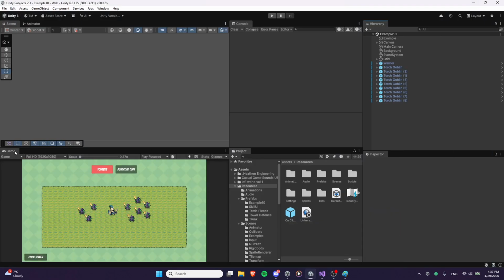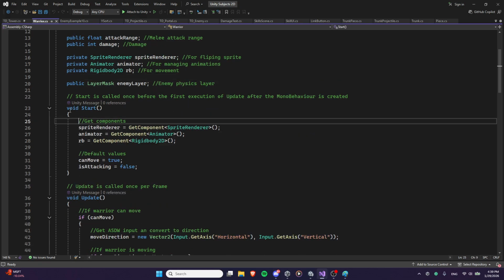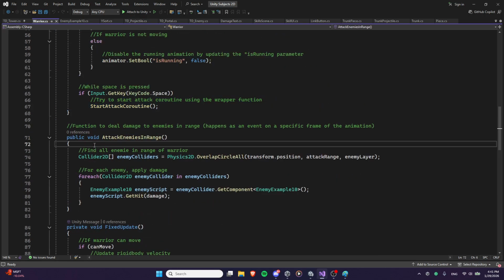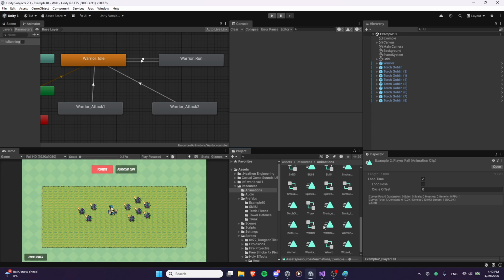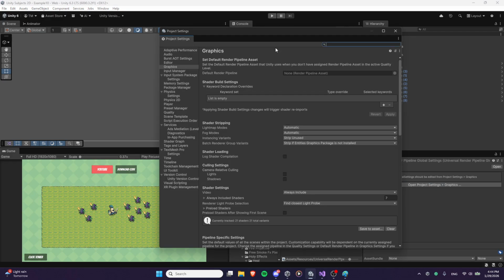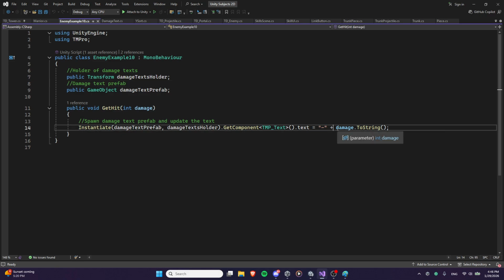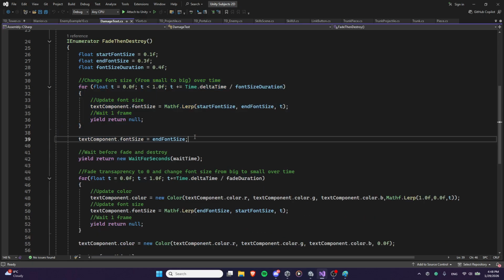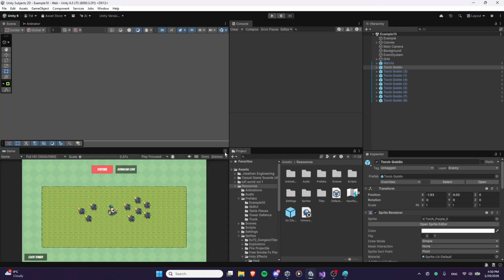Example 10 - Melee Attack (Top-Down View)